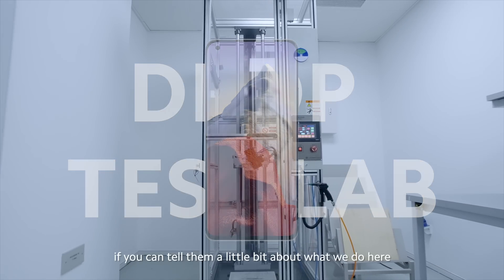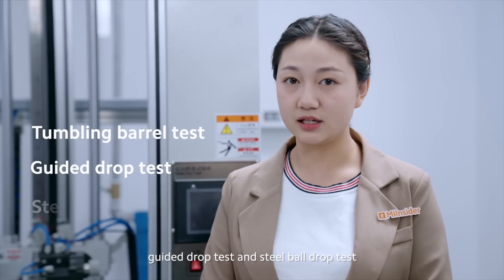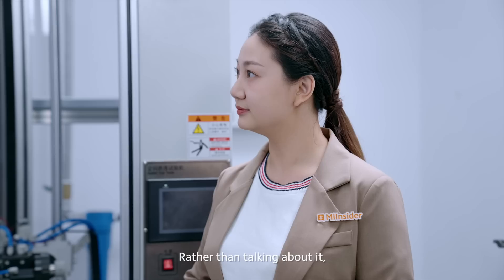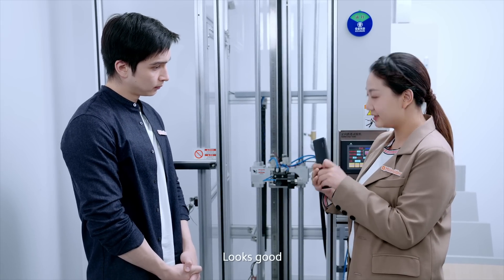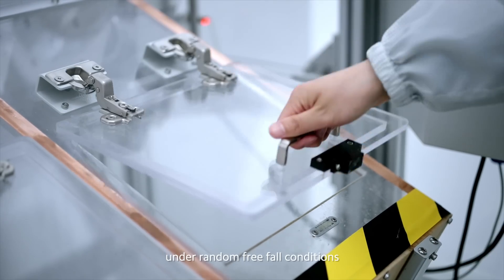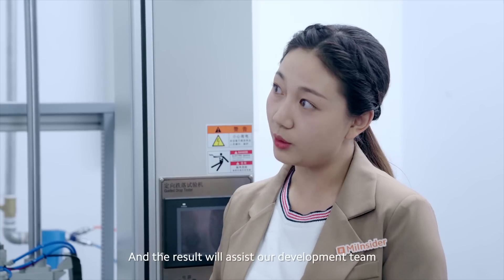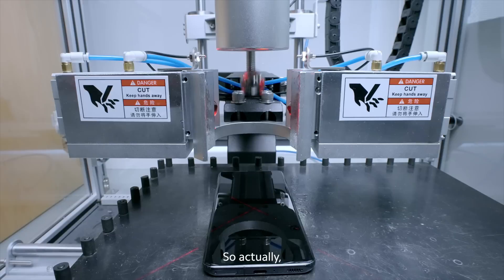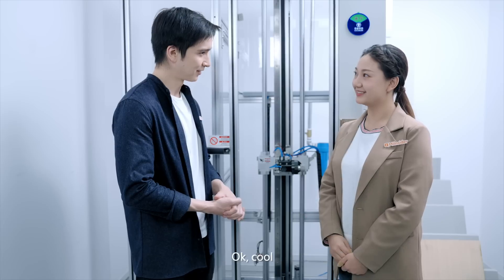The Xiaomi Durability Tests!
LabTourTuesday: The Drop Test Lab! You must have watched many smartphone durability tests before. But how does Xiaomi ensure that your phones are tough to break? Our MiInsider reveals ALL today!

QUIZ: What are the 3 tests that our MiInsider Daniel and CiCi introduced in this video?